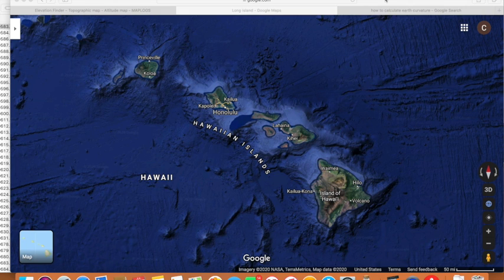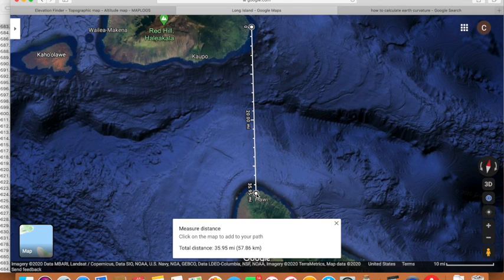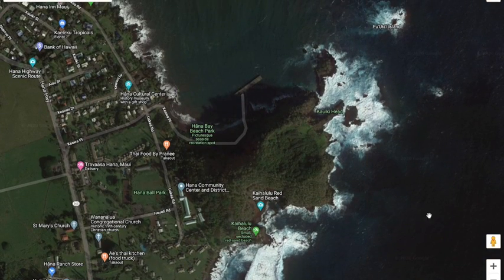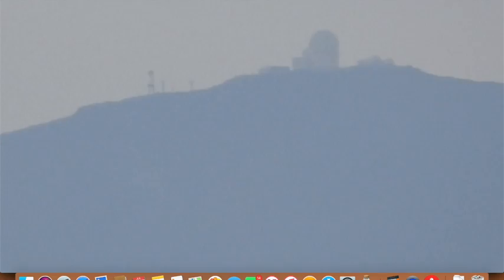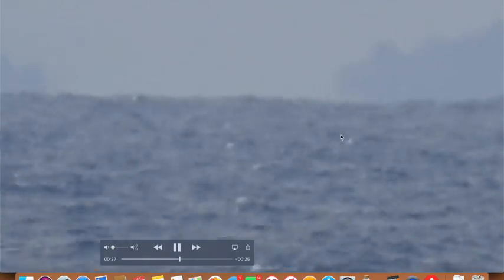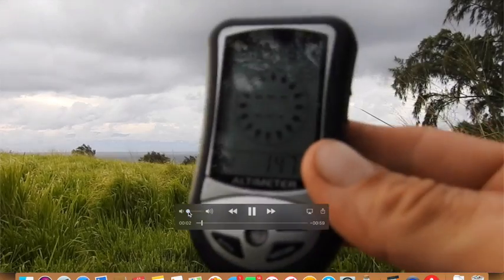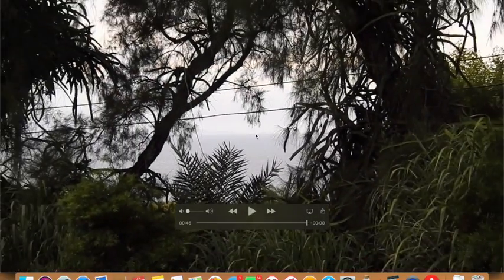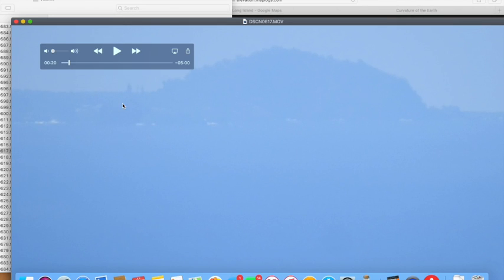Where I got the nerve to observe her curves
Nikon P900 Hypsometric observations over the Alenuihāhā Channel of Hana on Maui, from Hana on the Big Island of Hawai'i.
Music excerpt form Genesis, The Musical Box, 1972.
World map of Orlando Ferguson, 1893.